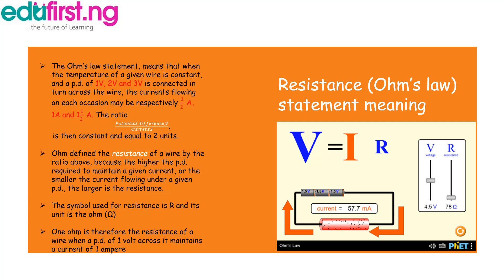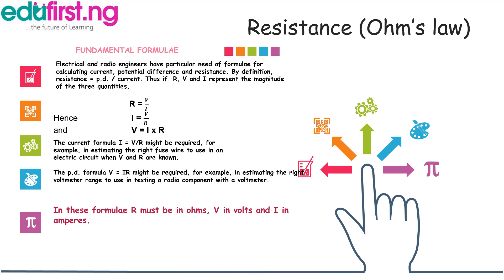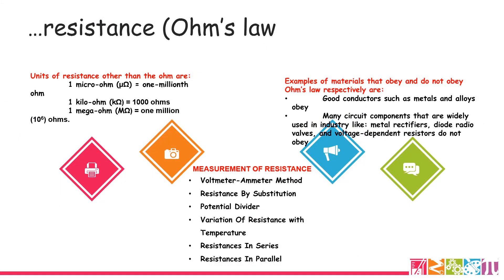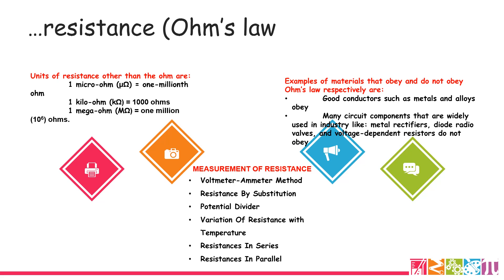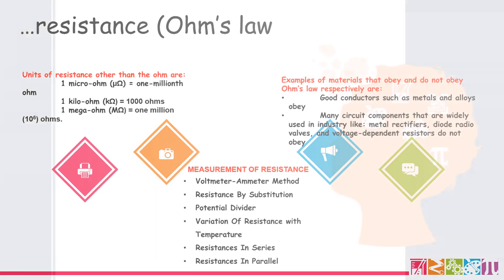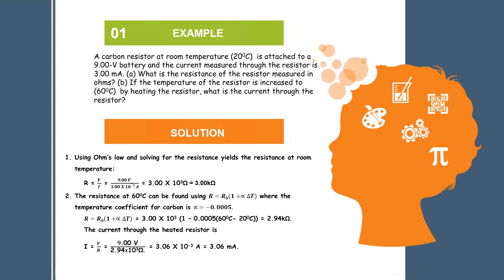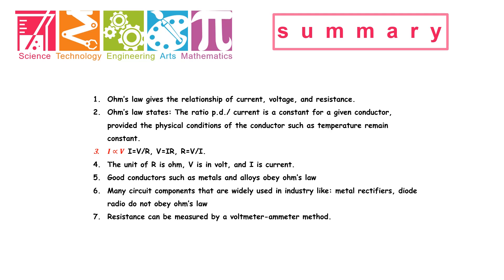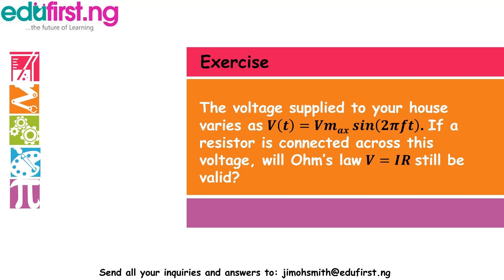OHM's Law, Resistors in Circuits, Electrical Energy and Power | Physics| SS1| 3rd Term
According to Wikipedia,  Ohm's law states that the current through a conductor between two points is directly proportional to the voltage across the two points.